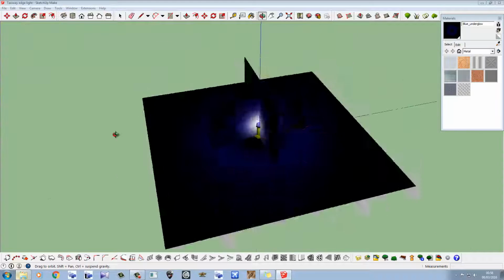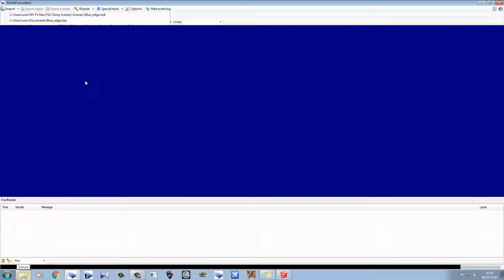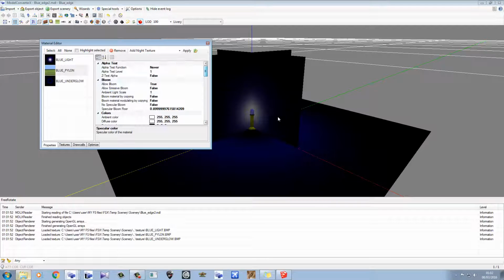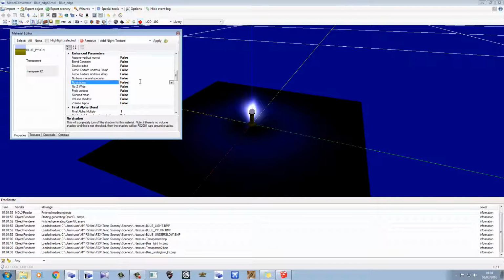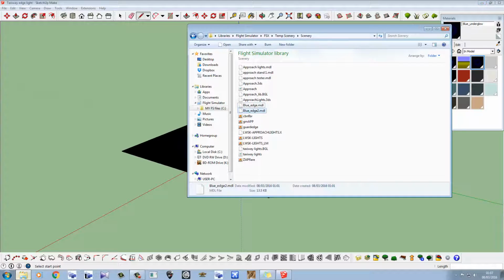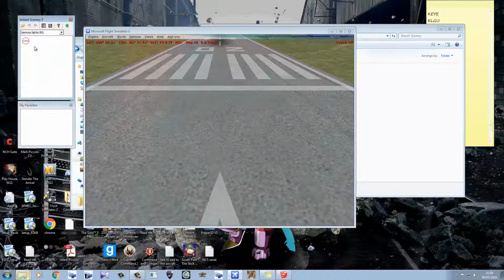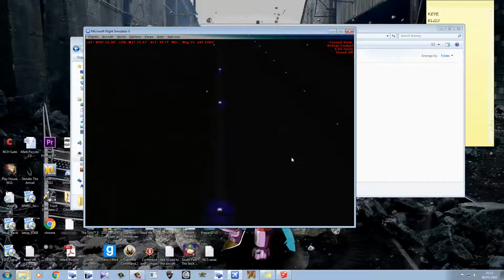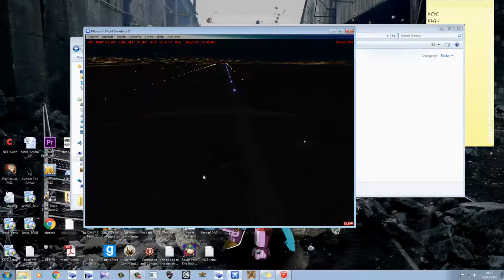FSX Tutorial, Creating Taxiway Edge Lights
So are you ready to listen to me talk for near on 20 minutes?
You are??
Great.
I will show you how to create a taxiway light for use in FSX and P3D.

Sorry for the sound quality in this one.

Software needed:
Sketchup

If you need to make your textures then you can use this online photo editor.